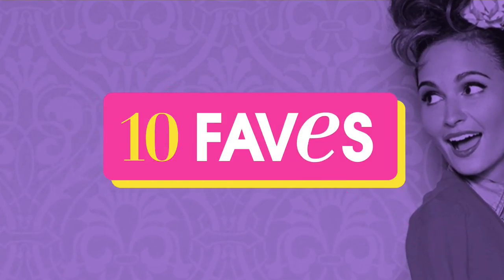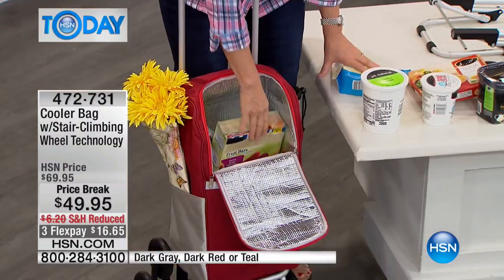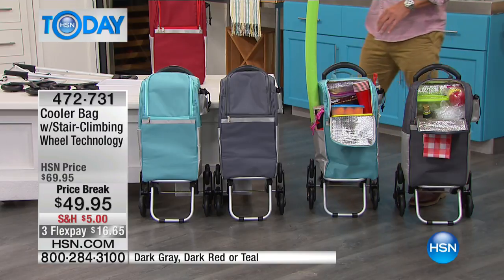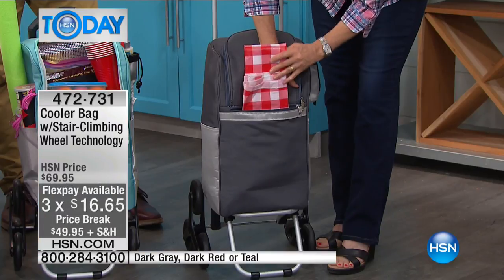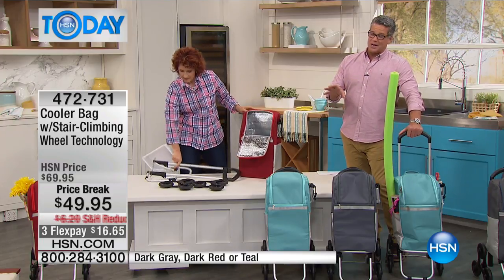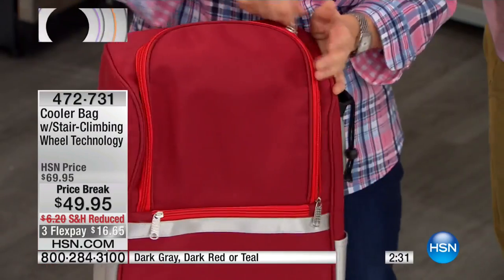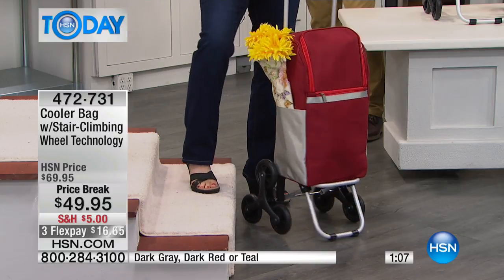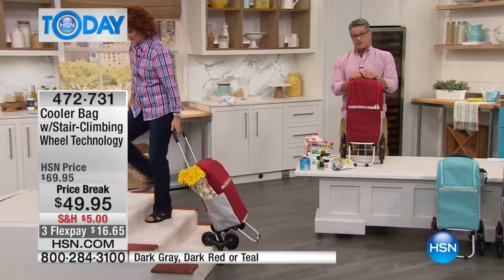Cooler Bag with StairClimbing Wheel Technology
Whether it's a soccer game, vacation or day at the park, you never seem to have enough arms to lug that cooler with you. Put an end to extra trips...